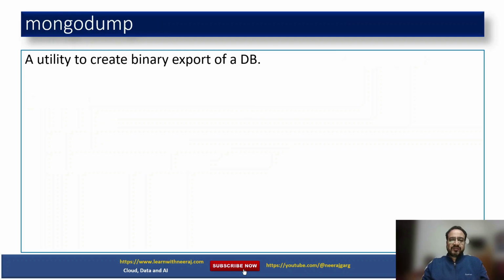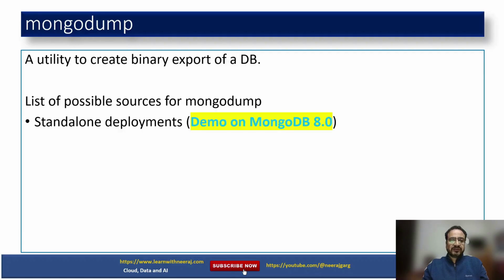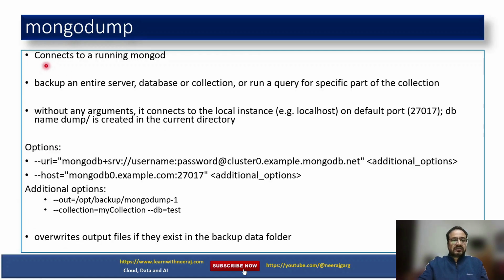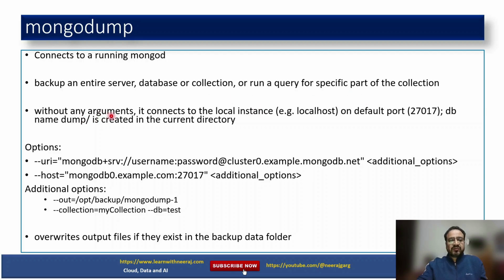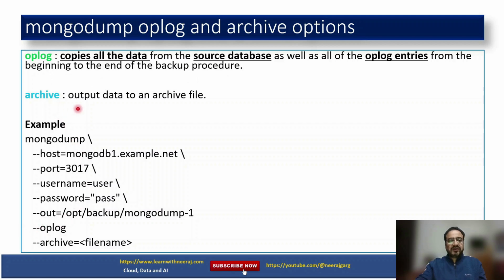MongoDB backup methods and concepts | Mongodump Options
The objectives of the video:
What are the possible backup methods in MongoDB?
How can I backup the data in MongoDB
What does mongodump do
How to leverage mongodump for backup i.e. how to take dump of mongodb
Mongodb mongodump working demo

Chapters
An introduction - 00:00
MongoDB backup options - 00:34
An overview of Mongodump - 01:10
mongodump options - 2:13
mongodump archive - 4:32

Quick links to other relevant videos viewed and liked by other visitors